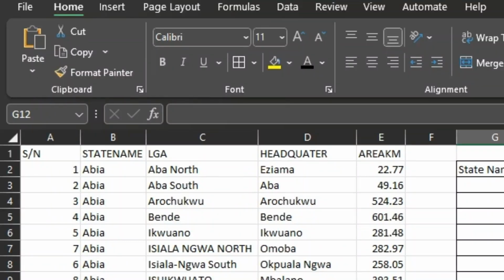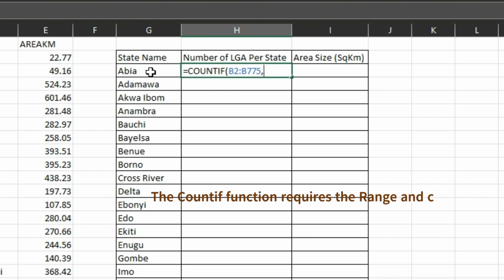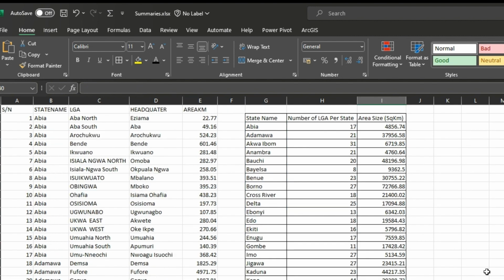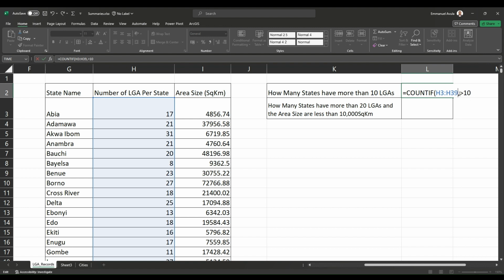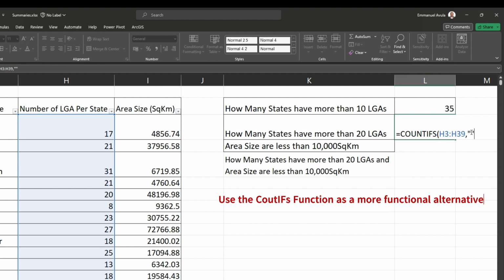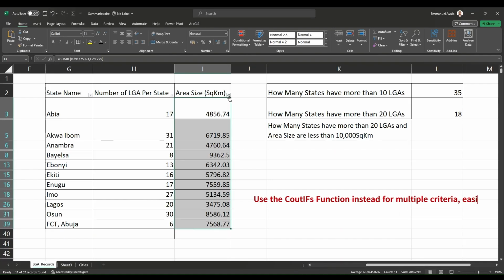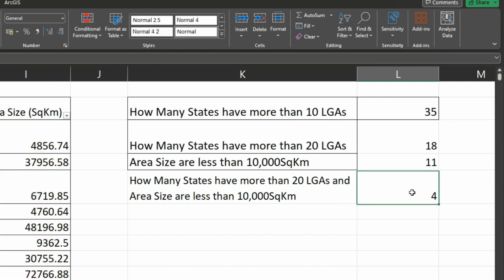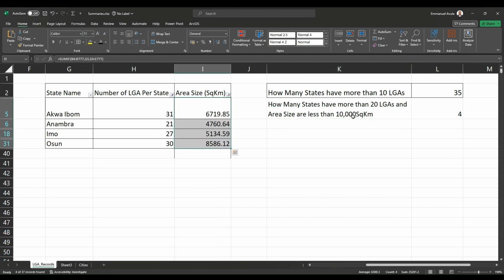Summarising Data in Excel Using CountIF and SUMIF Functions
0:00 Intro
0:26 How to create Unique list of data in Excel
1:00 How to count a subset of a whole in excel using CoutIF function
1:57 How to sum a subset of a whole using SUMIF Function in excel
3:40 How to count a subset of a whole based on a number range criteria
7:38 Summarizing data in excel using multiple criteria with CountIFS

This video is well structured to teach you an alternative way to funcntionally summarise your data. In this video, we choose a scenario whereby we count the number of local government areas in each state within a space of 1 minute. We also summed the number total area size for each state based on the sum of the sizes of all the local government areas. We went further to compute the using multiple criteria.